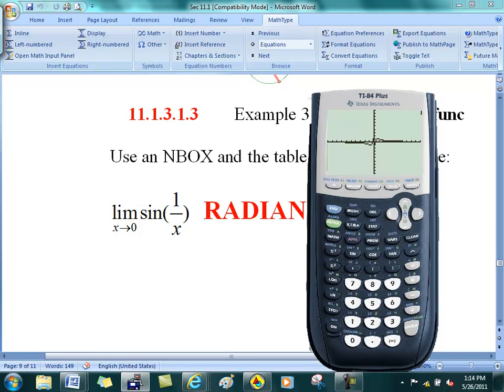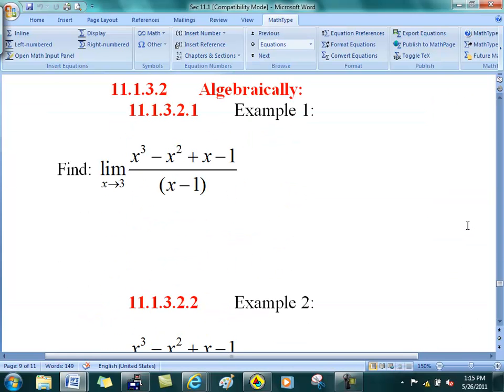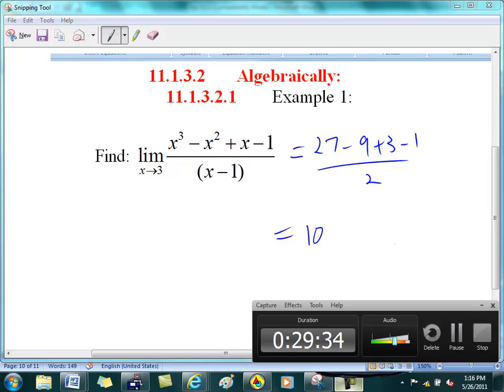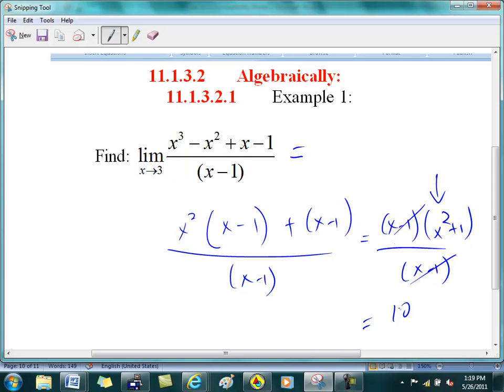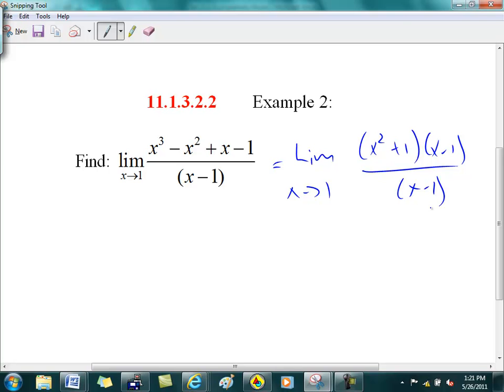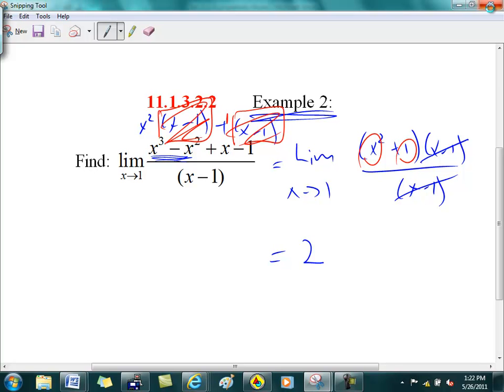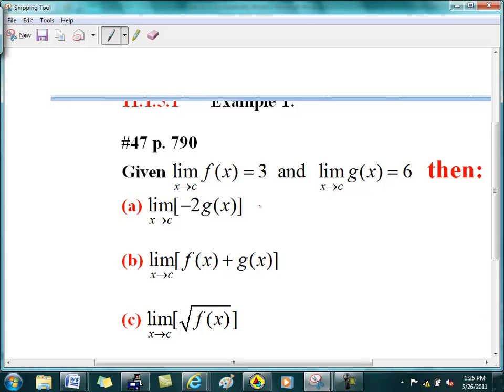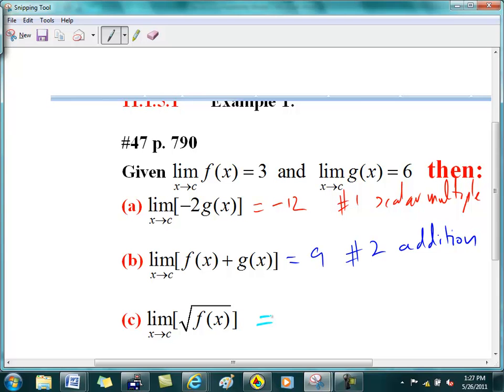11.1 part 1 of 4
concept of limits